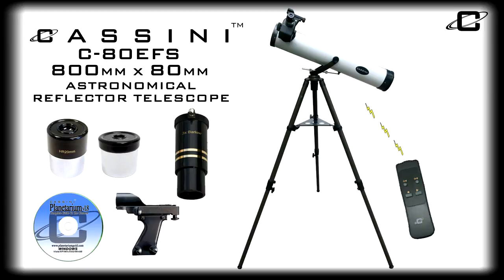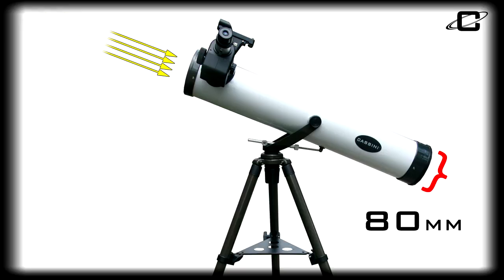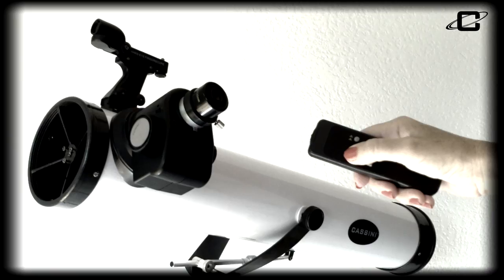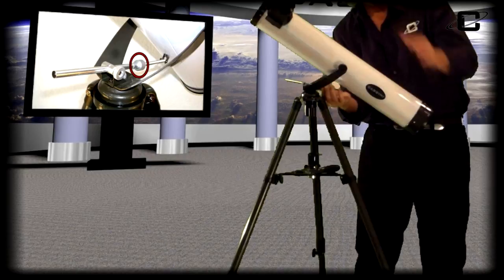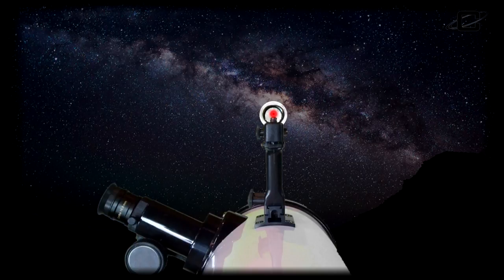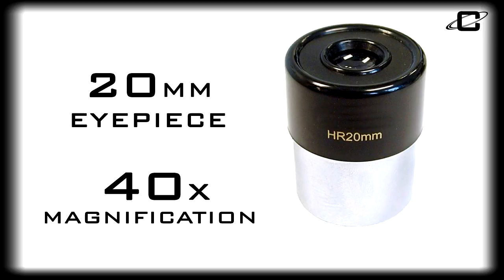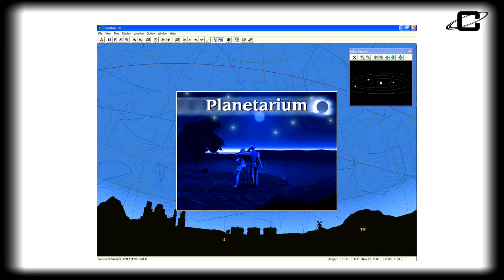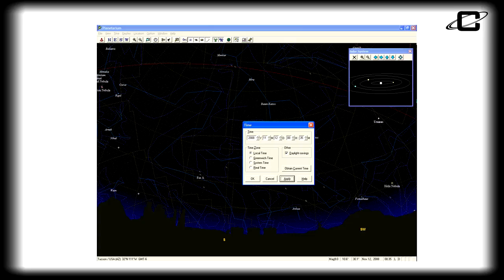Cassini C-80EFS 800mm x 80mm Reflector Telescope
Introducing the CASSINI C-80EFS 800mm x 80mm Reflector Telescope, an easy to use telescope great for adults and children alike.

It features an 80mm primary mirror gathering plenty of light for bright clear images and an 800mm focal length for ample usable power.

The CASSINI C-80EFS incorporates our new Wireless Electronic Stabilizing Focuser so you can focus in on your target object using the wireless hand box controller with out touching the telescope, increasing the telescope's stability for clearer images.

The fully pre-assembled metal tripod makes setup effortless and the Slow motion micro altitude adjustment rod provides precise adjustments to the telescope.

The included Cassini Mars Eye electronic finder scope makes locating objects easy by positioning the observer behind the telescope, preventing the user from losing the surrounding reference points when targeting objects. Just line up the red dot with your terrestrial or astronomical target then look through your eyepiece and focus. It's that easy!

Accessories include 6mm (with 133x magnification) and 20mm (with 40x magnification) inch and a quarter eyepieces, a 3x Barlow lens that increases the power of the included eyepieces by three times (giving 399x and 120x power magnification), and the CASSINI Planetarium CD ROM, your "Road Map to the Stars."

With the CASSINI Planetarium CD you can easily locate objects in the sky. Just input your location and time and you'll see the stars as they are above you then fast forward and plan to see certain objects hours, days, weeks or even years in the future and know exactly where they will be.

The CASSINI C-80EFS 800mm x 80mm Reflector Telescope...
It's a great instrument for beginners and casual star gazers alike.